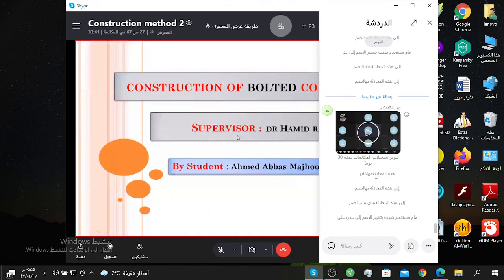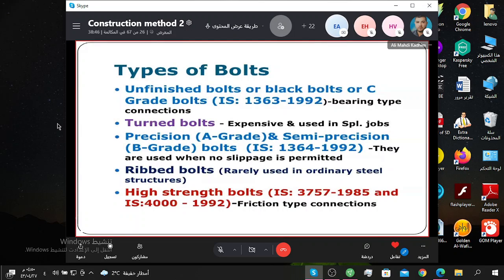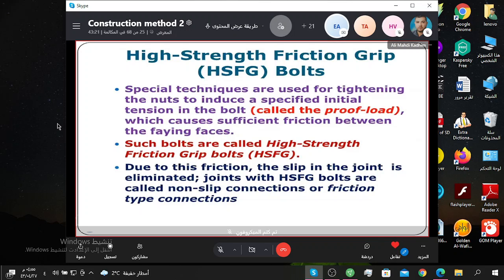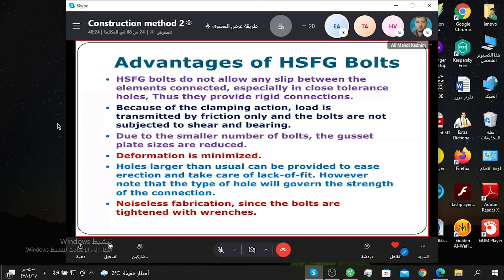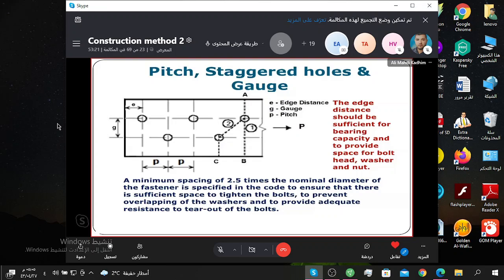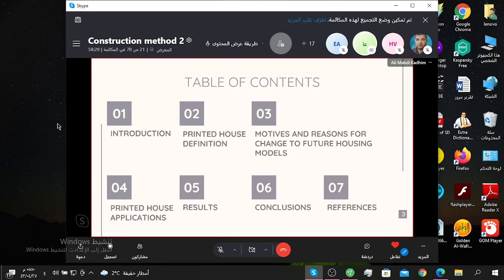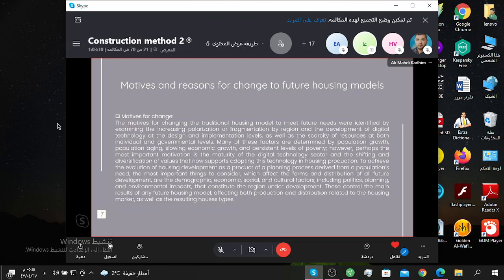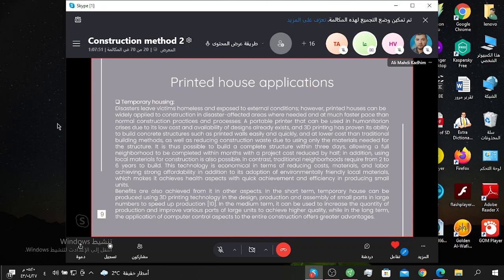محاضرة التصنيع 5 -3